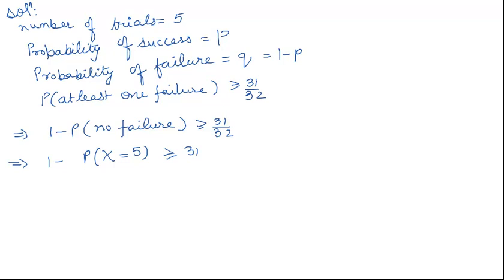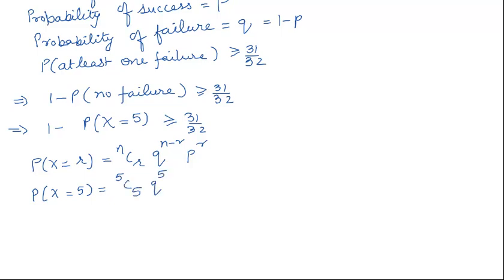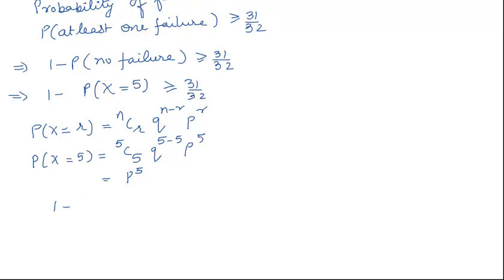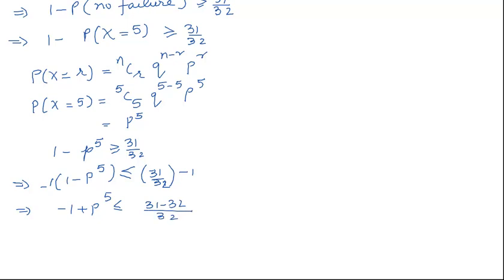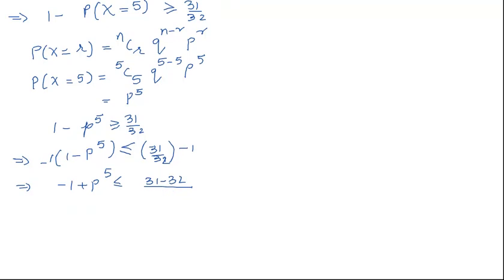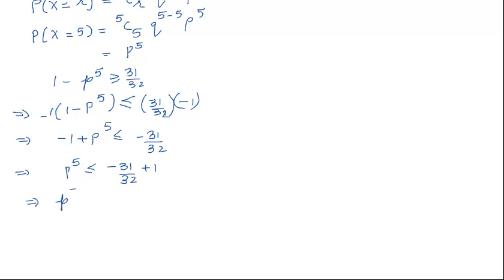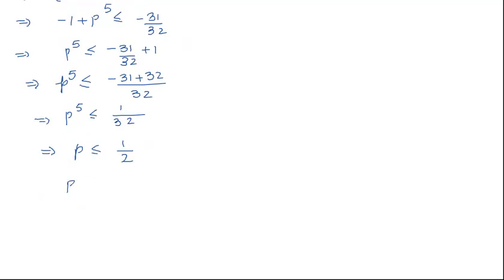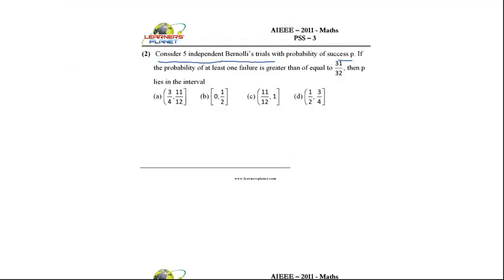Math tricks on probability problem from AIEEE 2011 Maths free video lectures for JEE preparations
Watch this video and learn tricks to solve the problems on probability. This problem is from AIEEE 2011 maths paper.